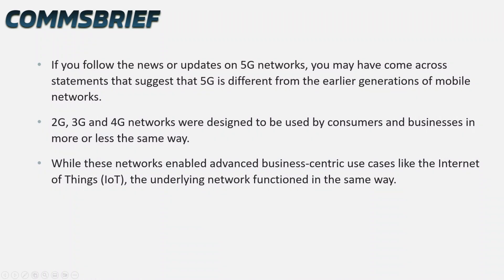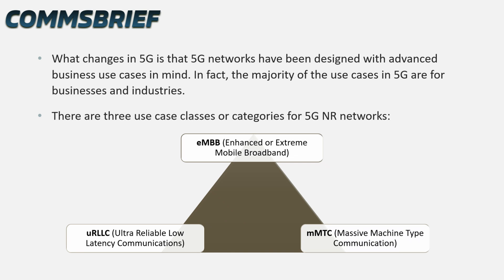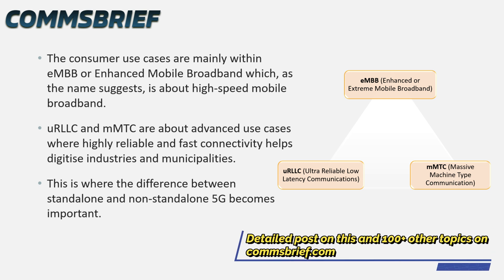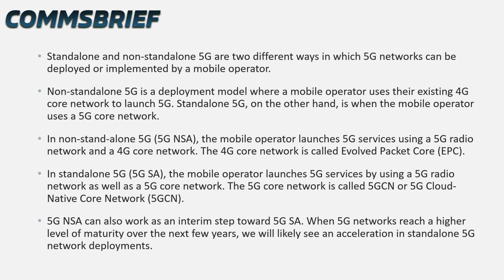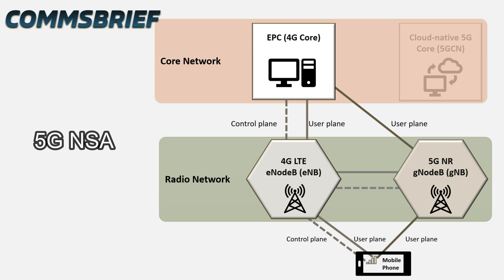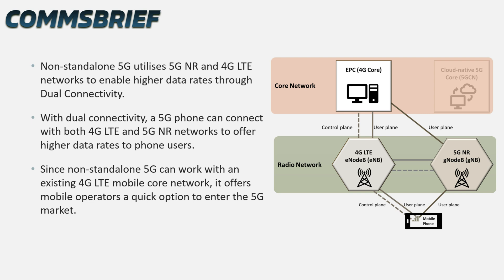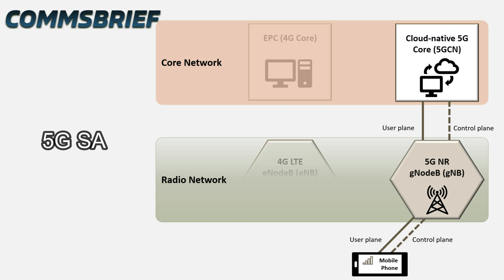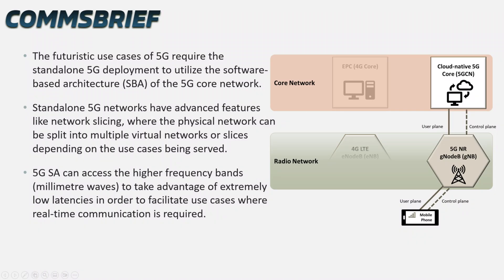5G SA vs 5G NSA: Difference between standalone & non standalone 5G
non-standalone5G